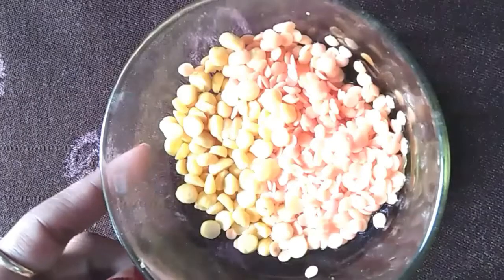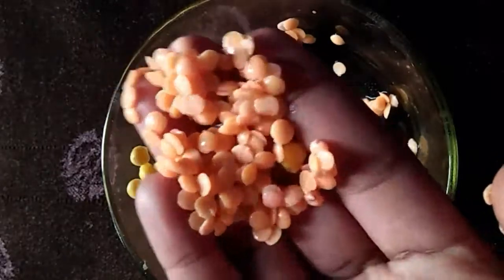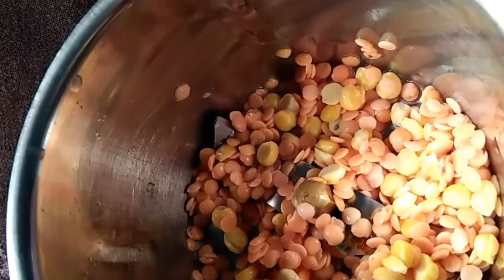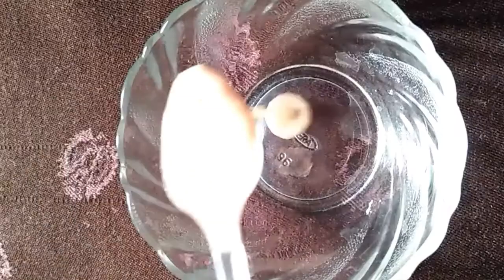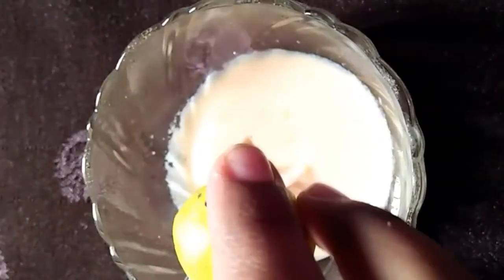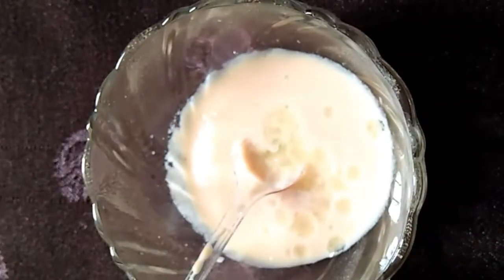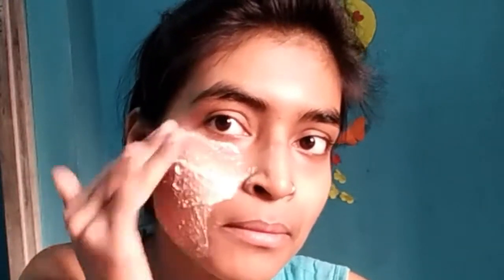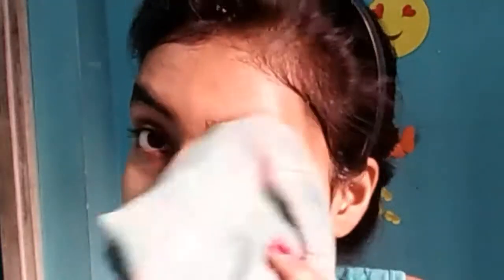अगर आप कहीं जा रहे है तो इस face pack को लगाऐं और चमकती त्वचा पाऐं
Hlo everyone,
I hope you all doing very good.today I am going to share with you Very effective face pack...

Thanku you
Bye bye 👋